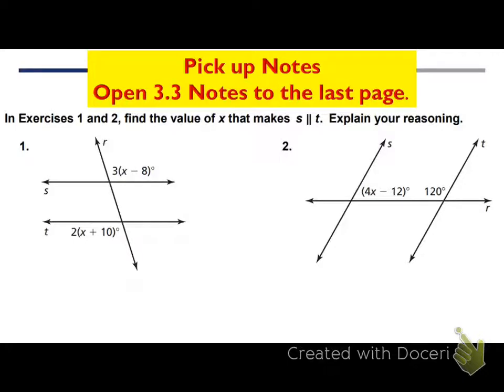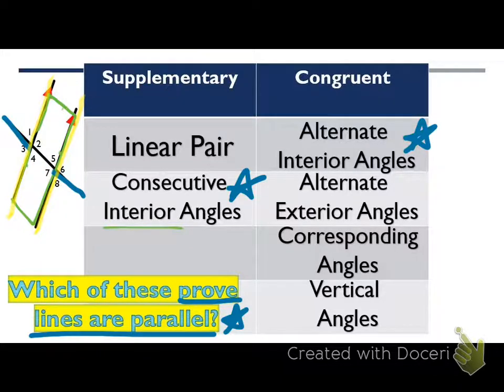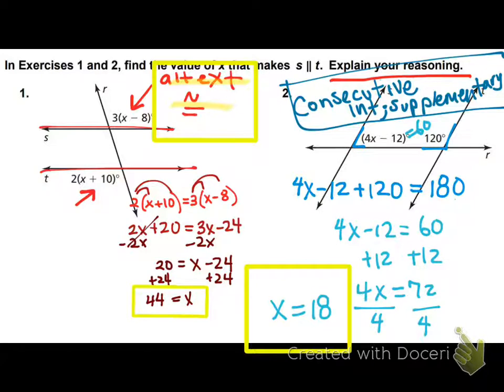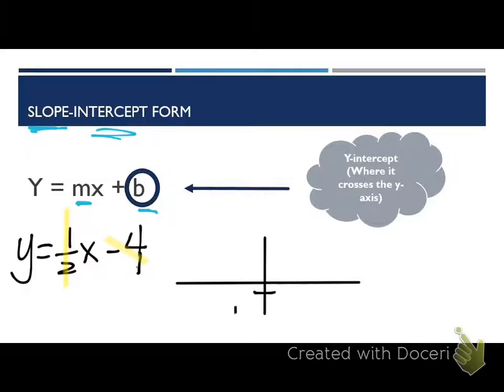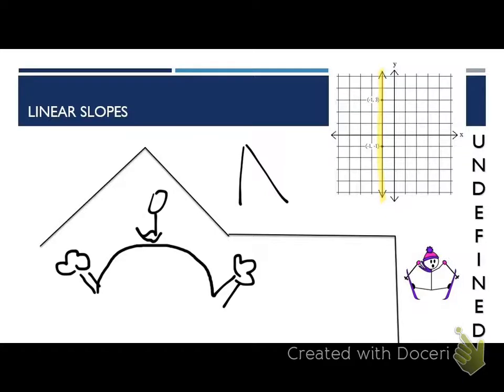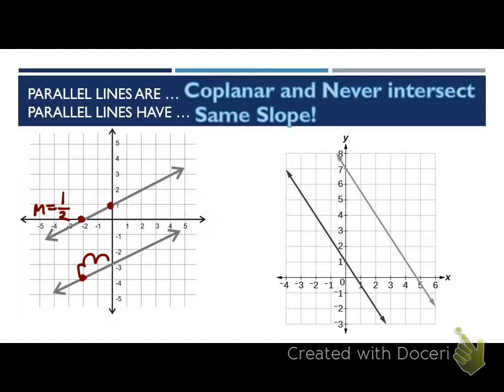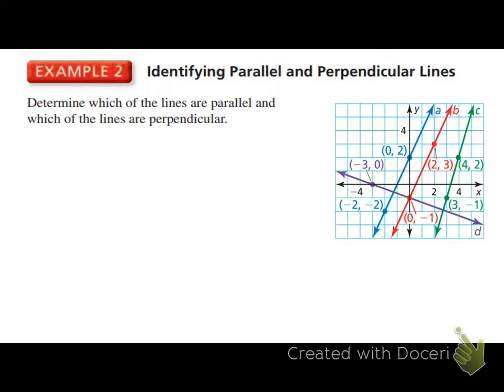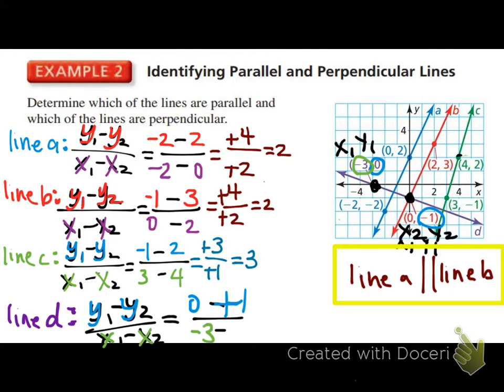3.5 Equations of Parallel and Perpendicular Lines Part 1